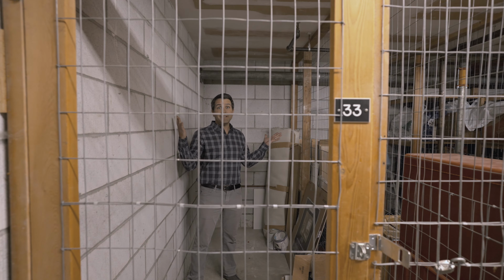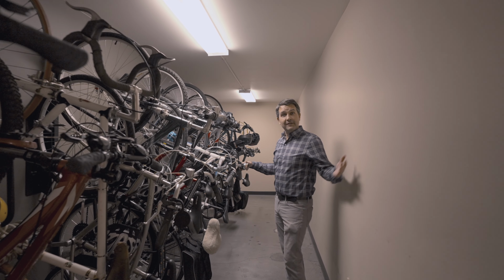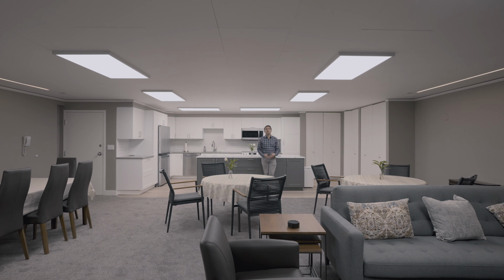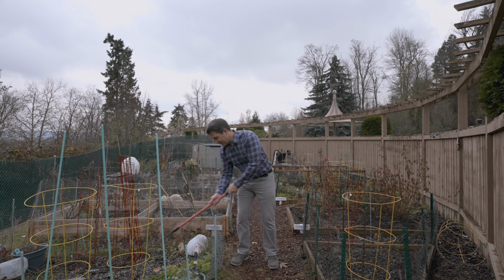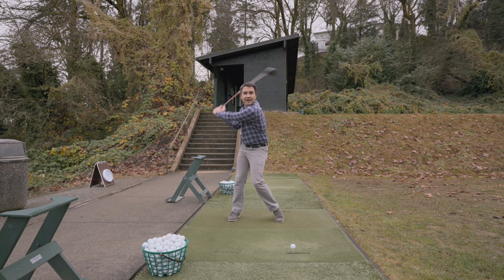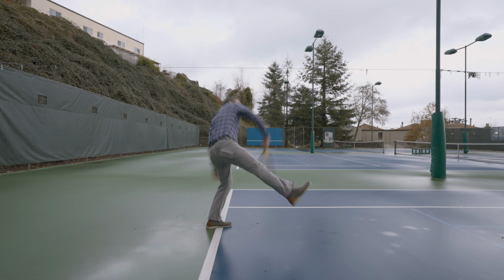8001 Sand Point Way NE C33, Seattle Tom Moody Coldwell Banker Bain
Serenity & comfort abound in this custom condo at Fairway Estates. Custom remodel in late 2019. Over 1300 feet of spacious living quarters w/ tranquil easterly views. The perfect kitchen includes quartz counters, wood shaker cabinets, & black stainless apps. Complete primary suite w/ custom closets, dual sinks, & 3/4 bath. Another full bath & flex bedroom w/ custom Murphy Wall bed great for office or guests. The open living space is complete w/ gas FP & a wall of windows that pours in natural lite. Custom plantation shutters. Pool & P-patch on site. Extra storage, shop, community room & more. 1 deeded parking space & in unit laundry. Access to SPCC Driving range & Tennis courts. Burke Gilman trail & Seattle at your doorstep.